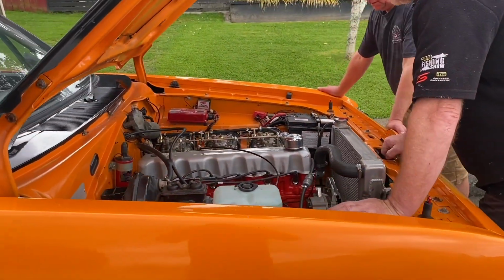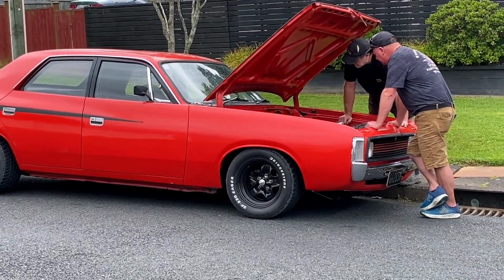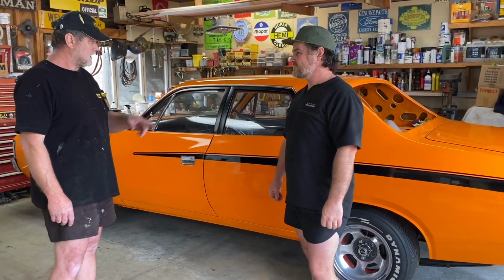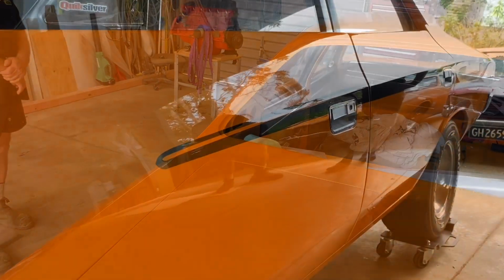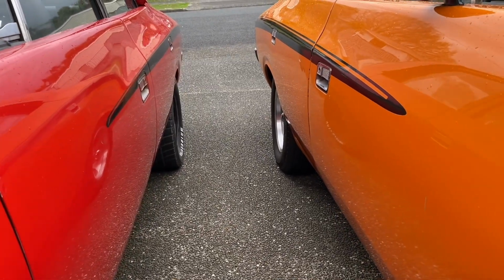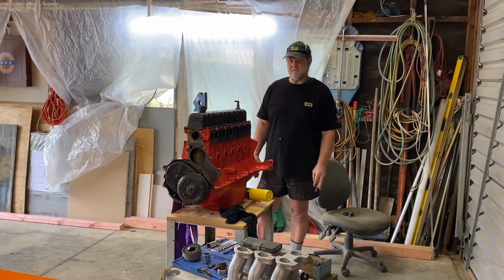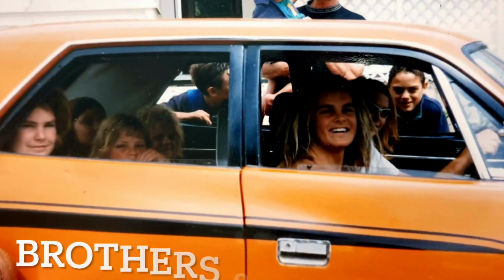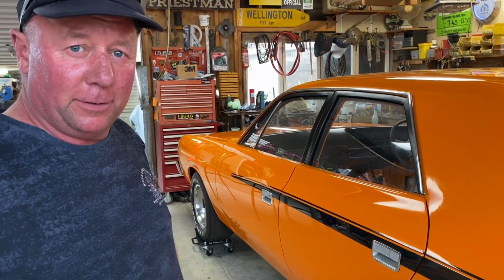Ep3: Brett's Incredible Pacer restoration - Pacer #1112 🏁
Join Mike and Dave as they visit Brett Davey in Auckland, New Zealand, to explore his stunning Valiant Hemi Pacer #1112! This rare beauty, featuring a three-speed manual gearbox, has undergone an extensive restoration back to its original glory.

Brett has meticulously worked on every corner of this vitamin C orange masterpiece, ensuring it’s painted and engineered to the highest standards. You won’t believe your eyes when you see it!

And it gets even better—this visit features not one, but THREE Valiant VH Pacers in one spot! Don't miss this exclusive look at a project that truly needs to be seen to be believed.